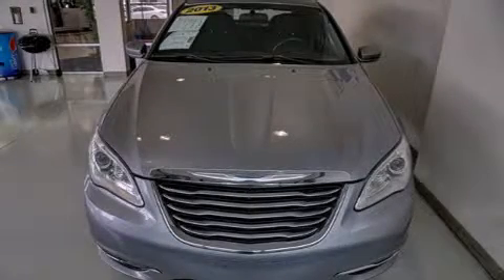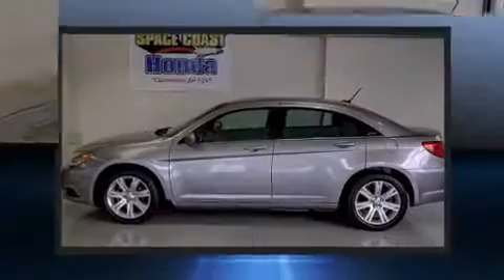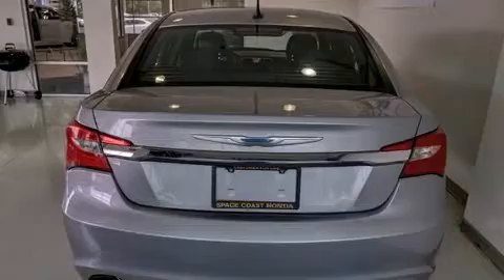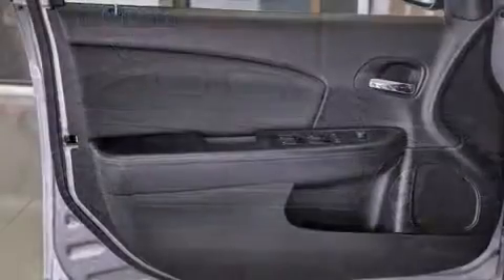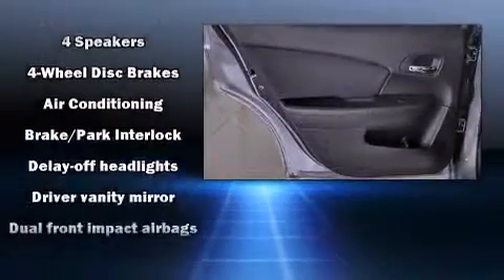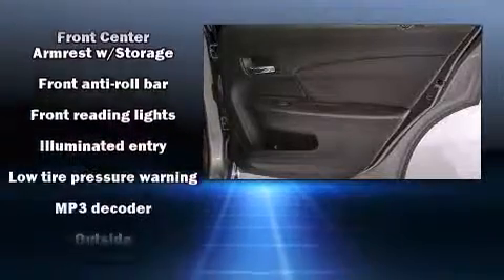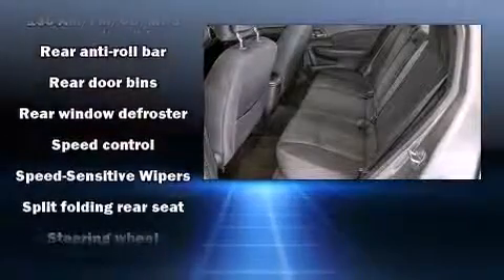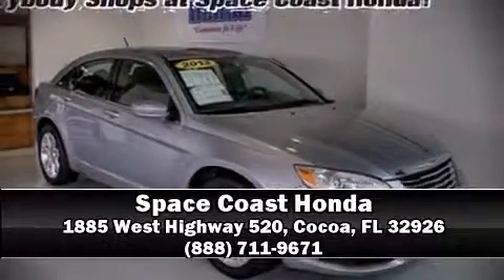2013 Chrysler 200 LX in Cocoa, FL 32926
You're going to love the 2013 Chrysler 200. With fewer than 35,000 miles on the odometer, this 4 door sedan prioritizes comfort, safety and convenience. It's equipped with tons of terrific amenities, but it won't break your budget. Such as remote keyless entry, speed sensitive wipers, front bucket seats, tilt and telescoping steering wheel, power door mirrors and heated door mirrors, power windows, cruise control, and air conditioning. Chrysler ensures the safety and security of its passengers with equipment such as: dual front impact airbags, head curtain airbags, traction control, brake assist, anti-whiplash front head restraints, ignition disabling, and 4 wheel disc brakes with ABS. This car was designed with safety in mind, allowing you to drive with even greater assurance. It also arrives with a Carfax history report, indicating just one previous owner. Our sales reps are knowledgeable and professional. We'd be happy to answer any questions that you may have. Stop in and take a test drive!